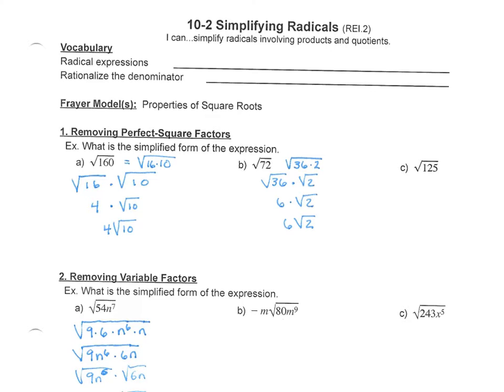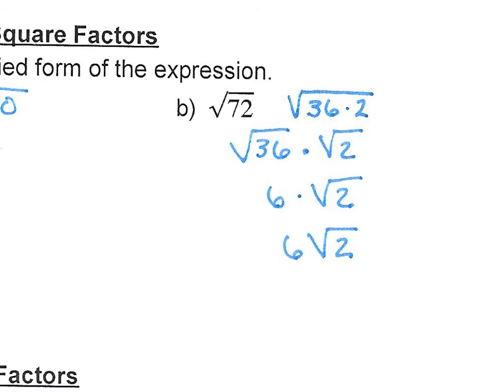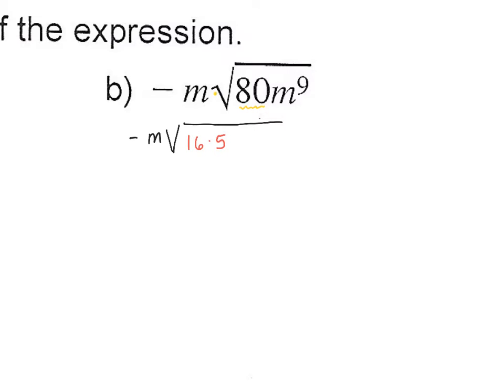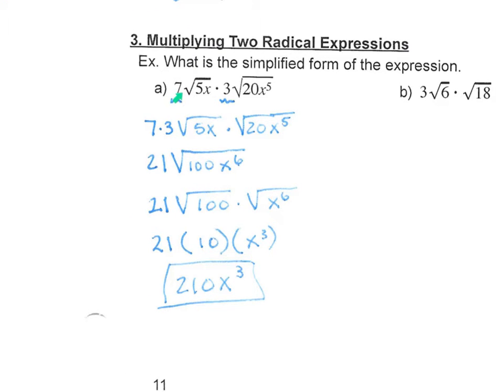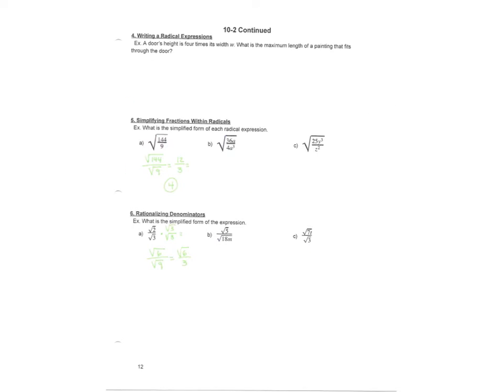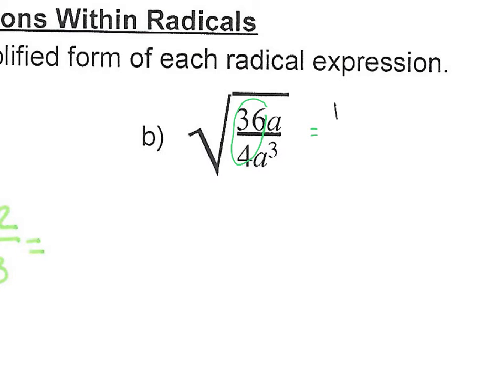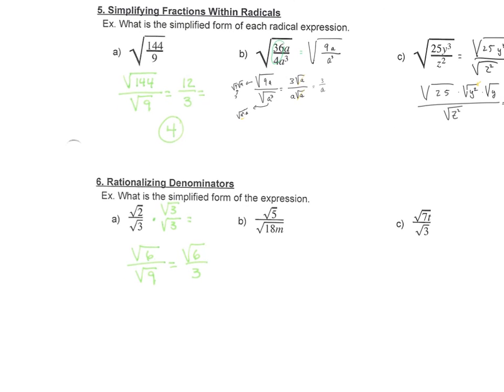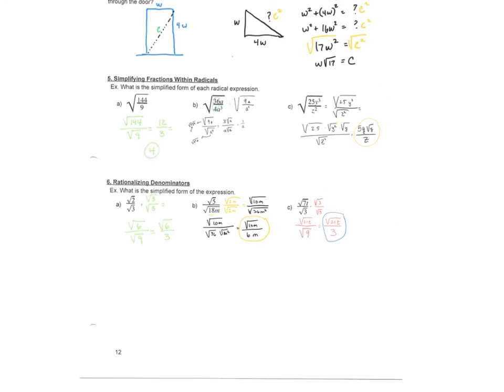10-2 Simplifying Radicals Notes - LHS Algebra 1